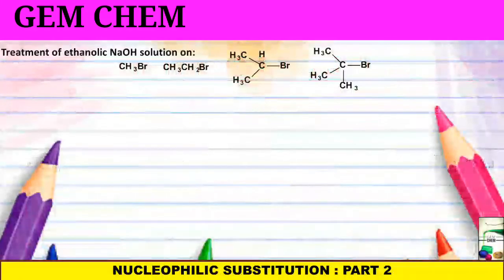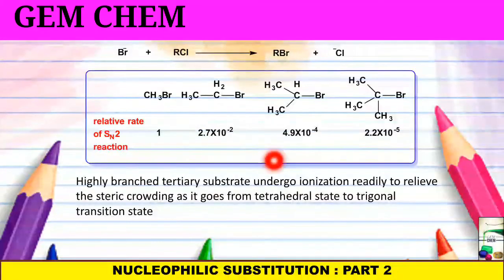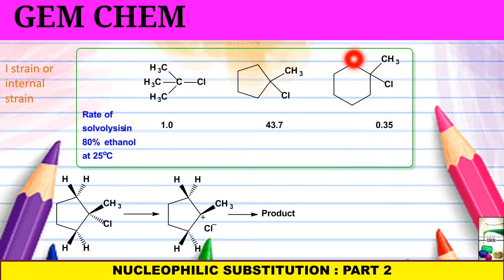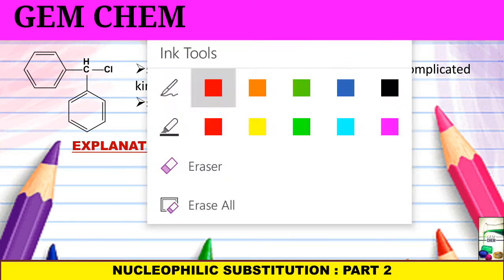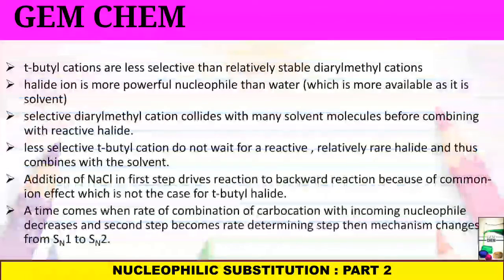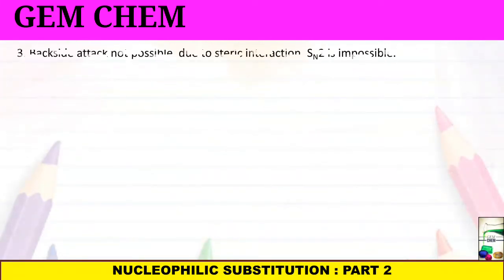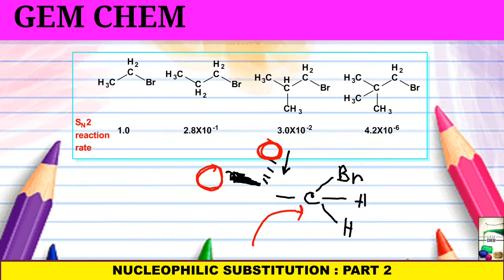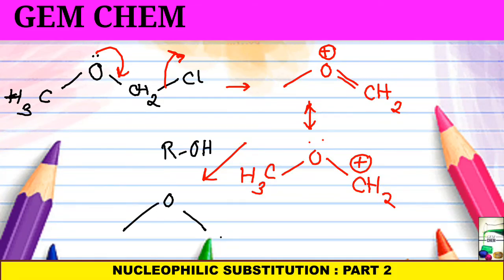Nucleophilic Substitution | Part 2|Effect of structure of substrate |SN1|SN2|BSc Chemistry 1st year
@GEM CHEM